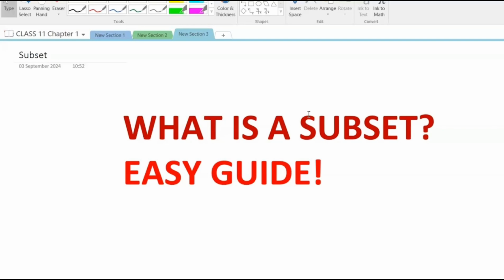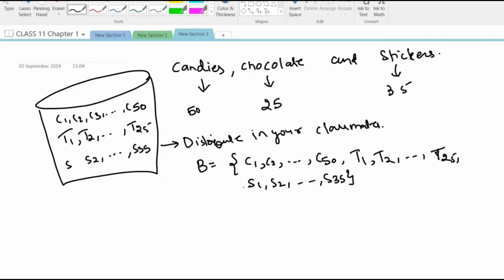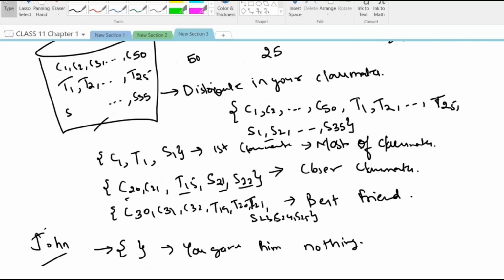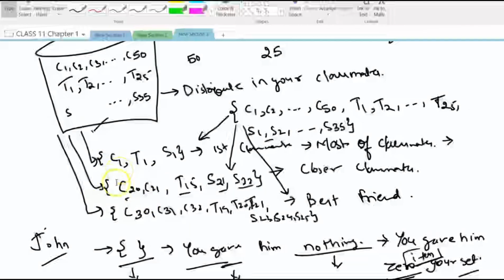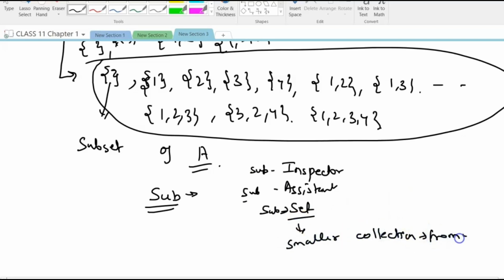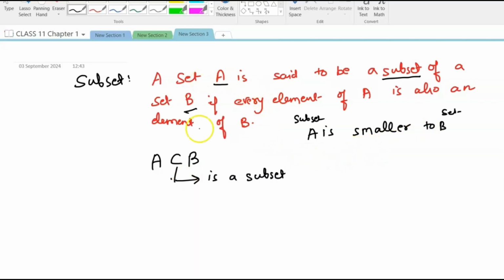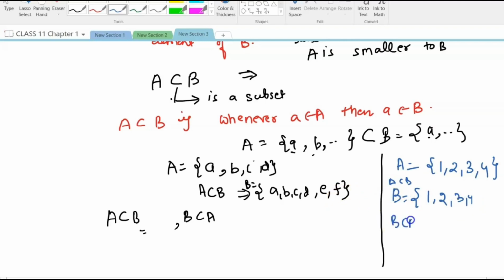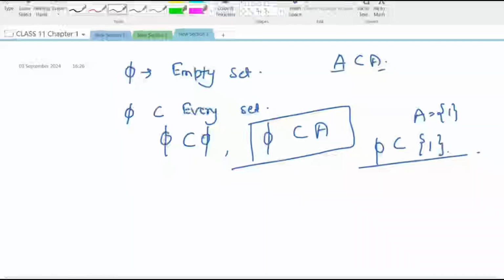What is a Subset? Easy Guide! Class 11 NCERT CBSE Chapter 1 SETS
In this video, I explain what a subset is with a mathematics mathtutorial detailed and easy-to-understand guide tailored for Class 11 NCERT CBSE students. Using an interesting real-life example, I break down the concept of subsets, making it simple and relatable. You'll learn about the two essential properties of subsets: how the empty set is a subset of every set, and how every set is a subset of itself. Whether you're preparing for exams or just looking to strengthen your understanding of sets, this video will provide you with the clarity you need.